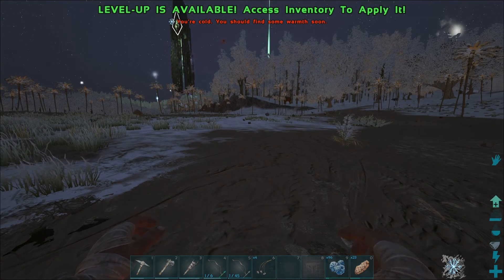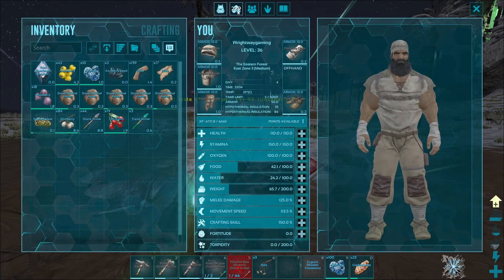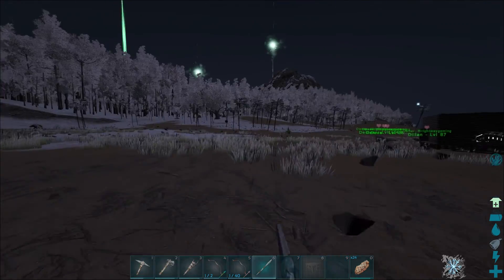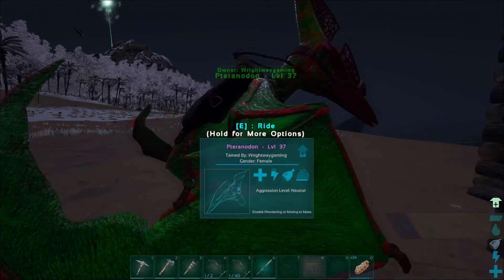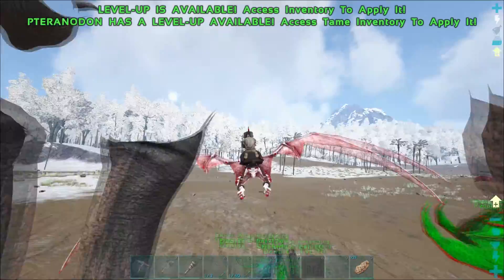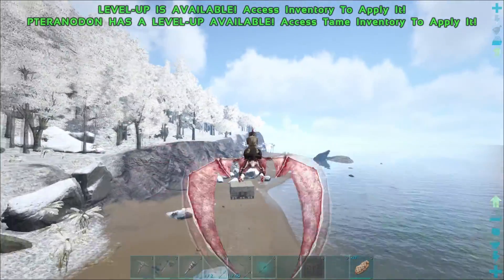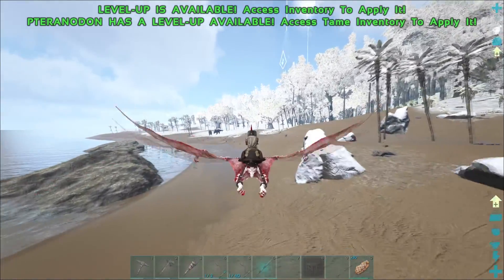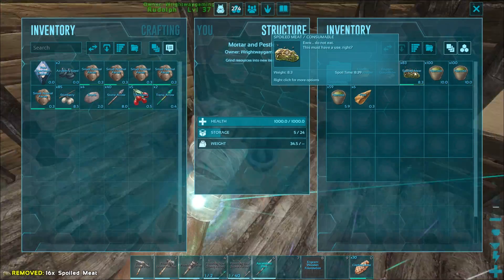We can Fly & Stupendous Loot | Ark Survival Evolved Cluster Series EP3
Episode 3 of my Ark Survival Evolved Cluster Server Series and we finally tame a flying dino so we can travel more efficiently. We also find an event drop and get some ridiculous early loot!

From clothing to Accessories more to follow as it becomes available!